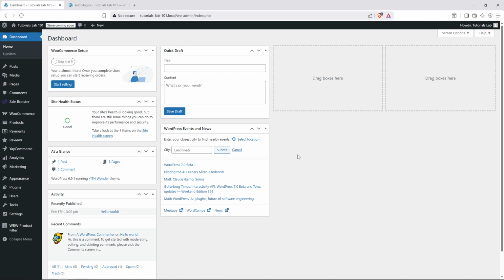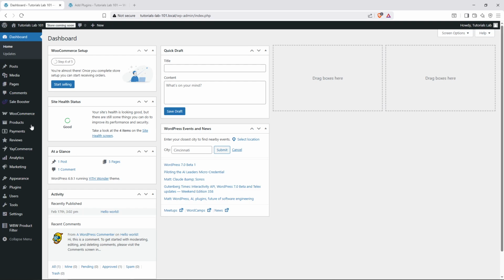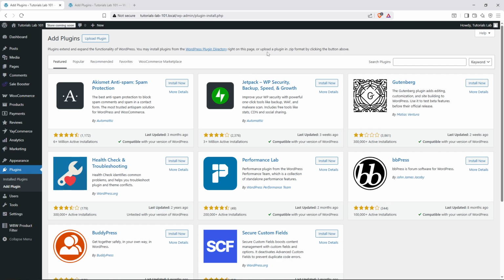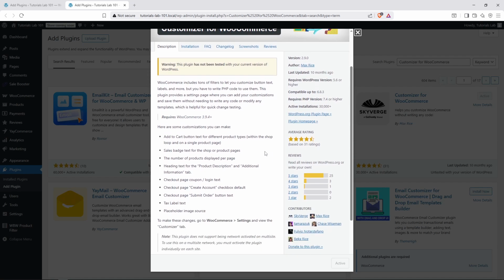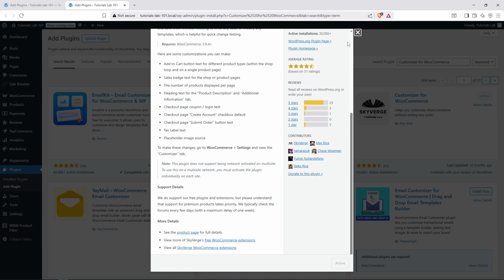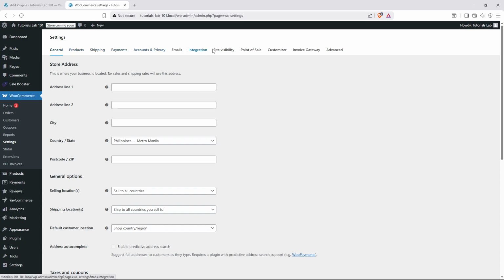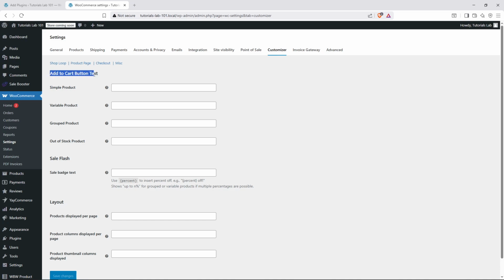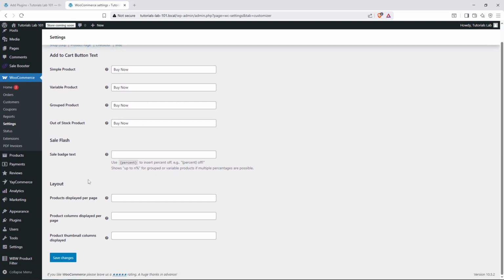How To Rename Select Options Button Or Add To CartTextInWooCommerce ShopUsingWordPres(Tutorial 2026)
How To Rename Select Options Button Or Add To Cart Button Text In WooCommerce Shop Using WordPress (Tutorial 2026)